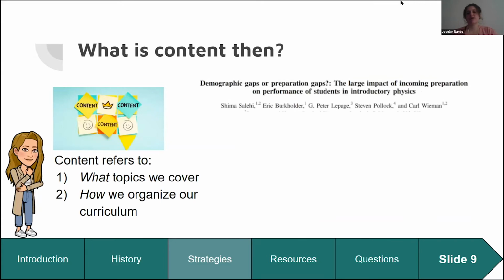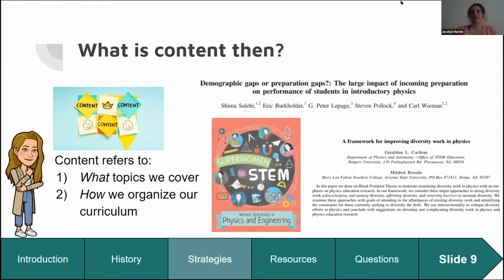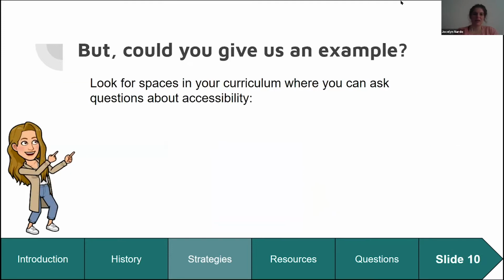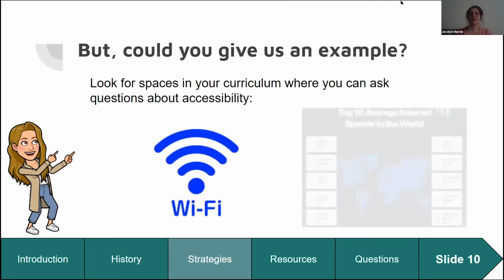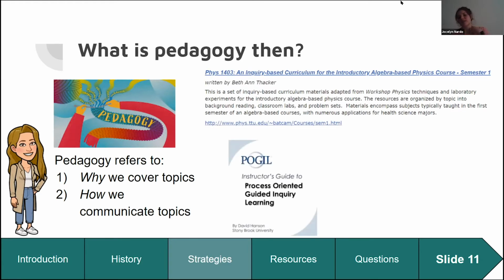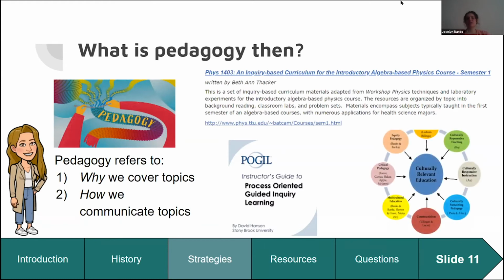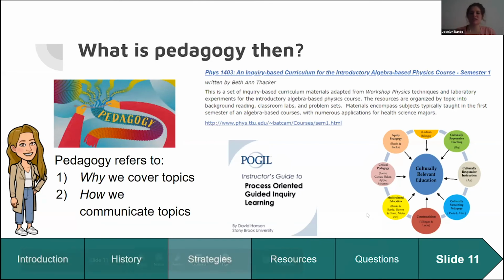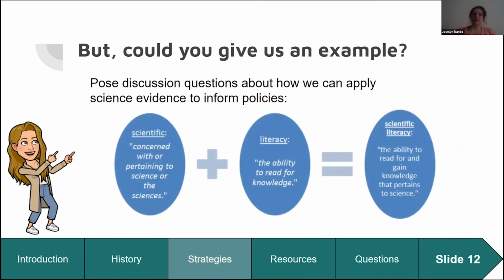Strategies for Including Diversity, Equity & Inclusion in the Chemistry Lab Classroom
Josie Nardo, post-doc at Purdue University, discusses diversity, equity and inclusion in the Chemistry lab classroom. Hear her discuss, "Strategies for Including Diversity, Equity & Inclusion in the Chemistry Lab Classroom."